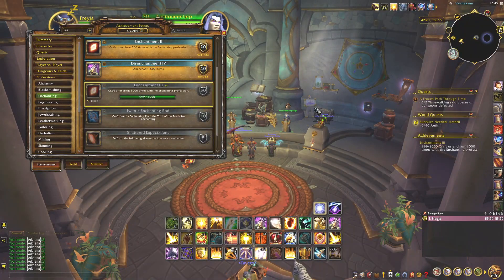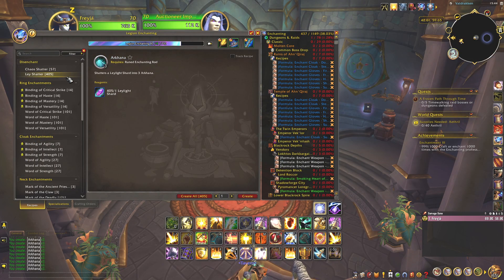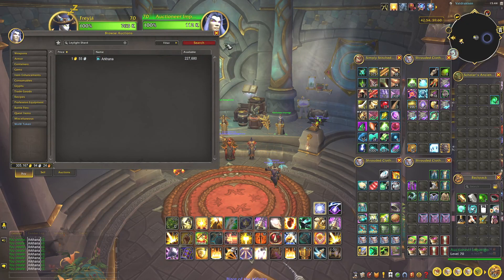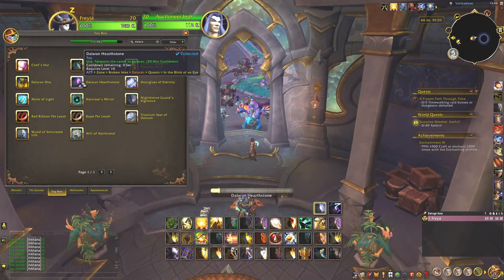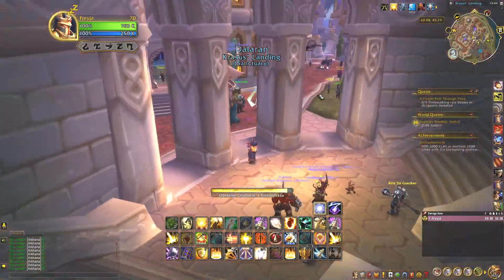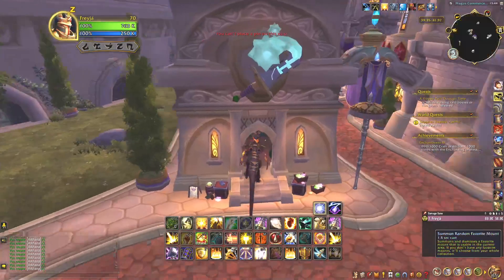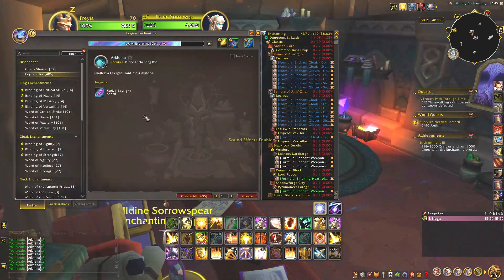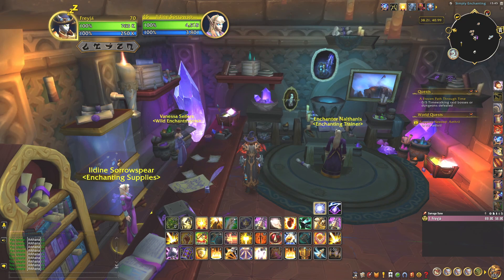Achievement: Enchantment I-III, Quick/Cheap/Profitable (for now), Legion, Enchanting Profession, WoW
Showing how I obtained the Achievement: Enchantment I-III, Quick/Cheap/Profitable (for now) by using Legion enchanting for the Enchanting Profession achievement. Wow Dragonflight Retail.